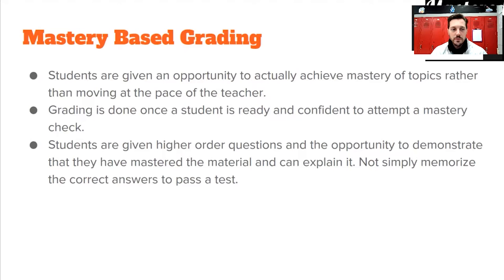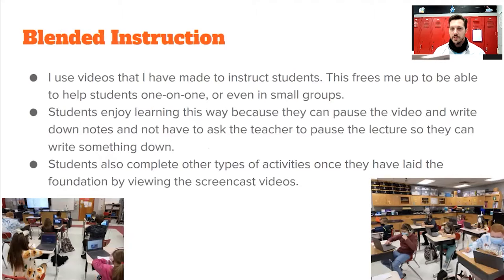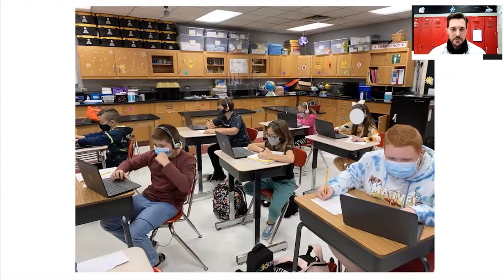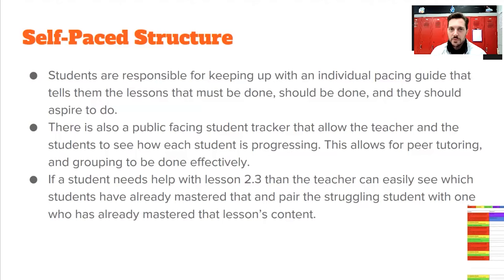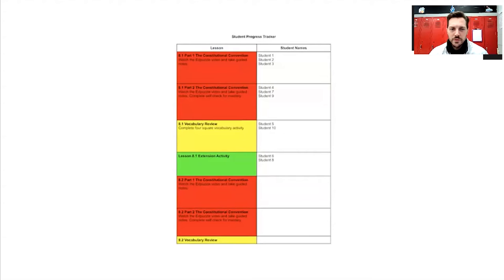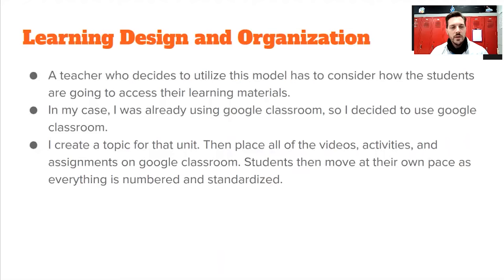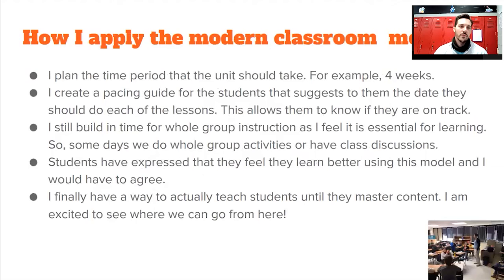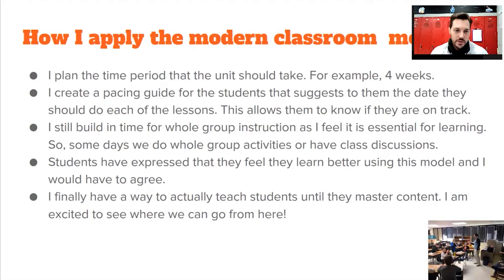Jeremy Wright - Modern Classroom Project